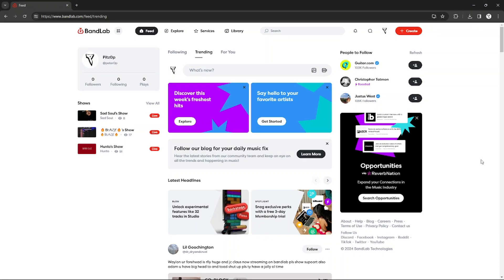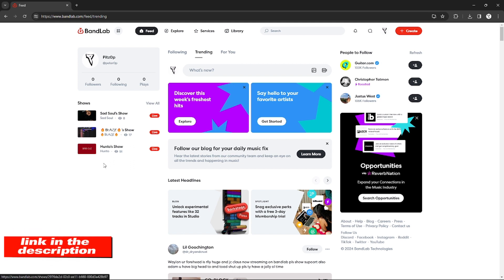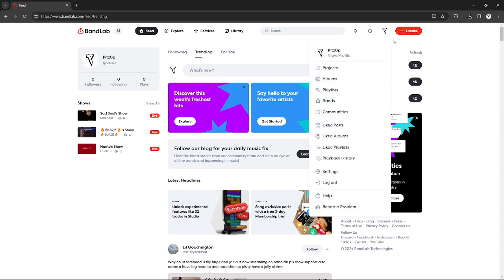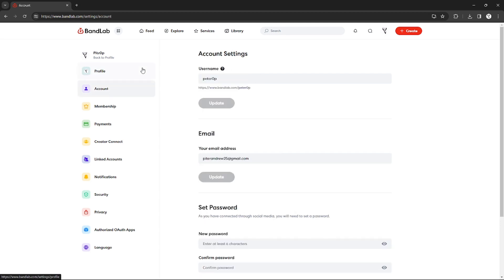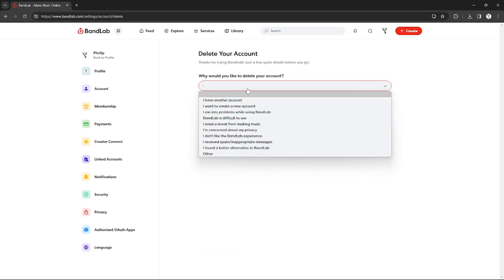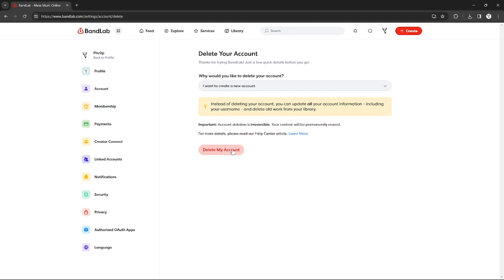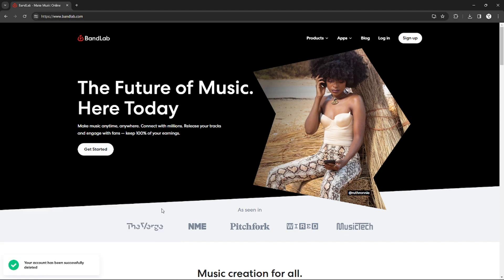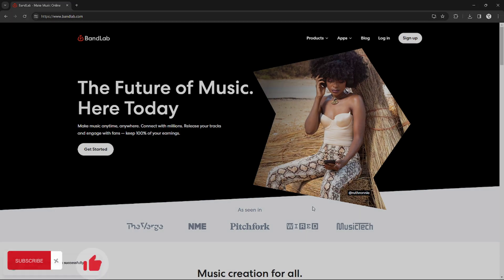How to Delete Bandlab Account (2025) Quick and Easy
In this video we have shown how to permanently delete bandlab account